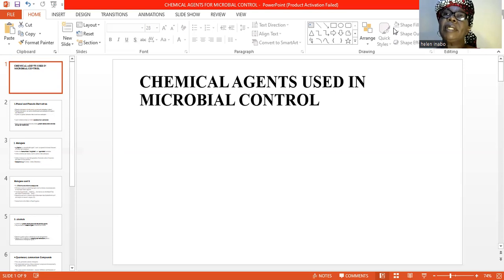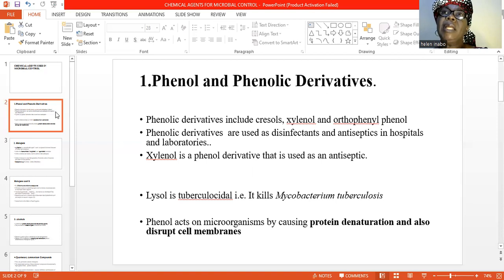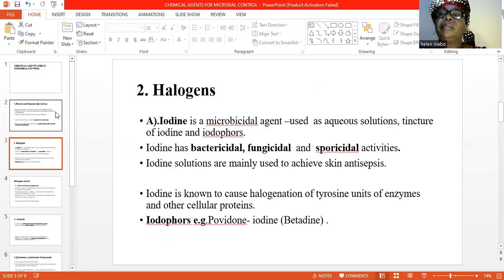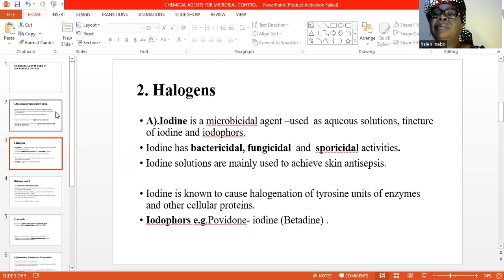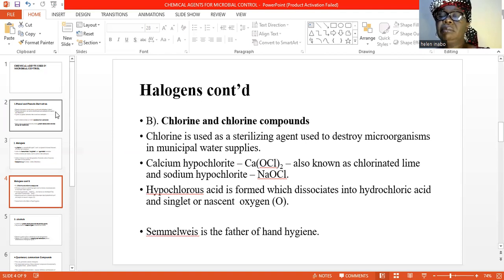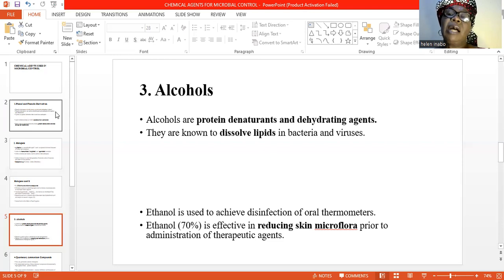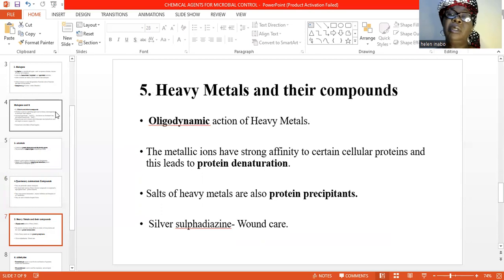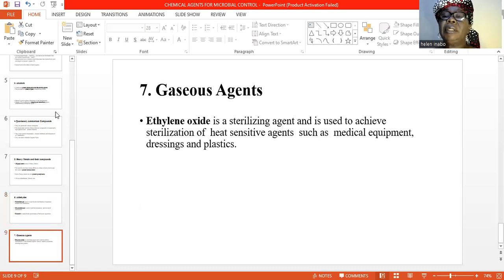Chemical Agents in use for Microbial Control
Control of Microorganisms